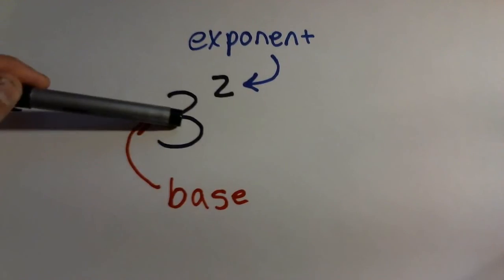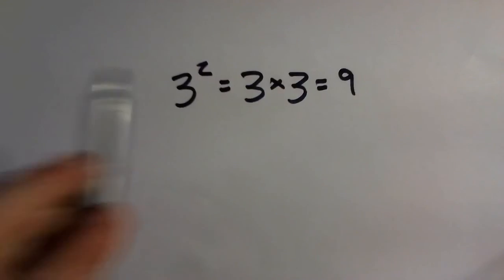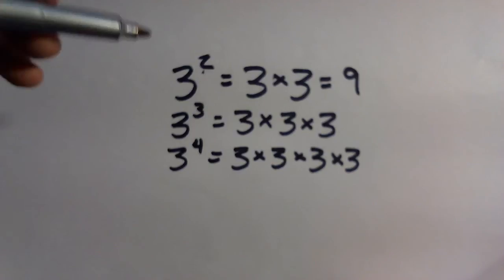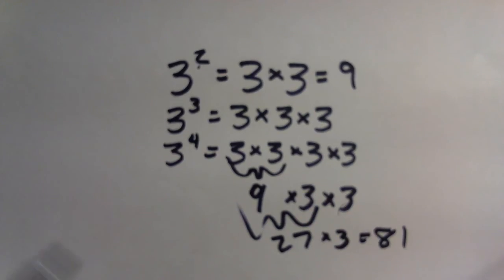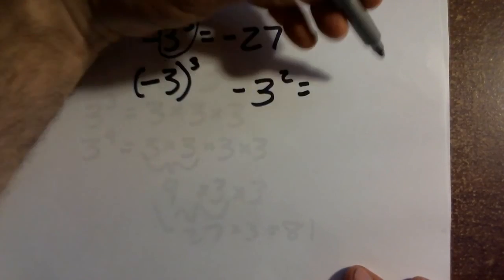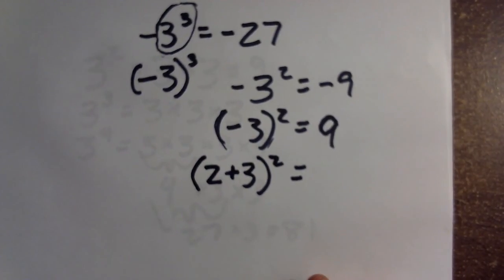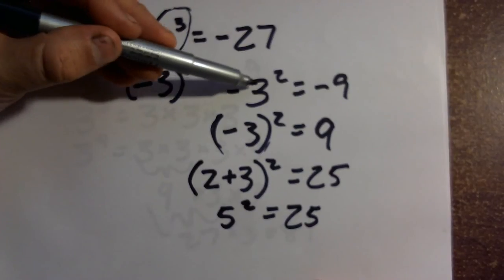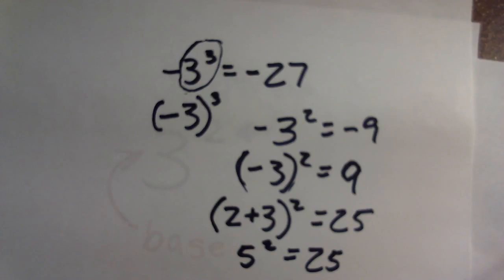Exponents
This video covers the basics of exponents, as well as some common mistakes.